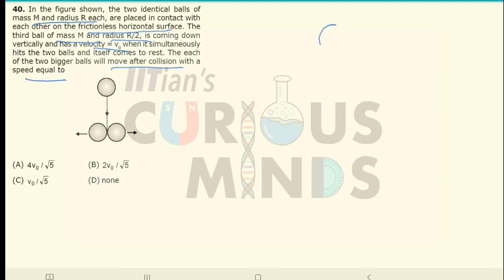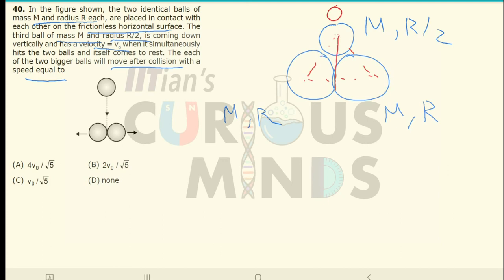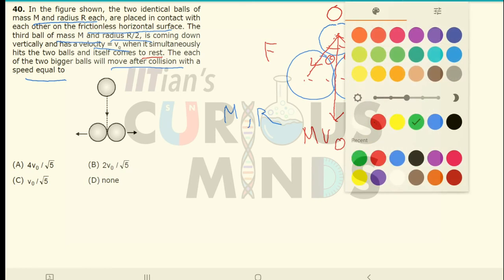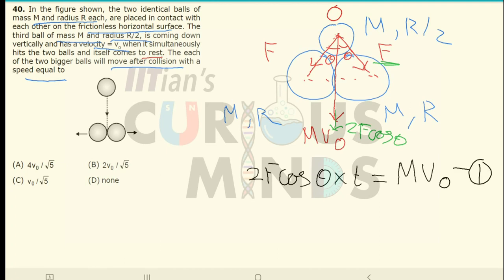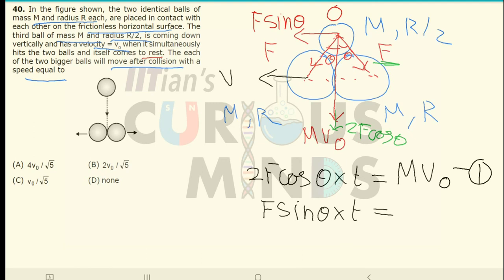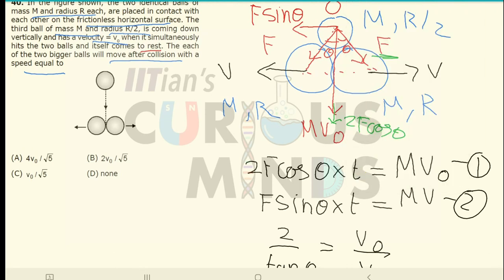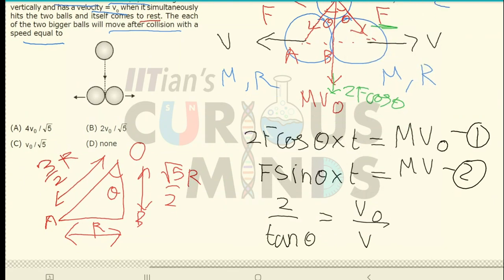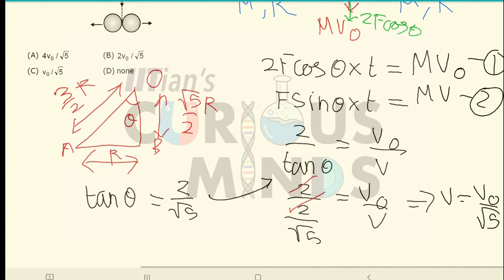Collision Ex 1 Q 40 Jee